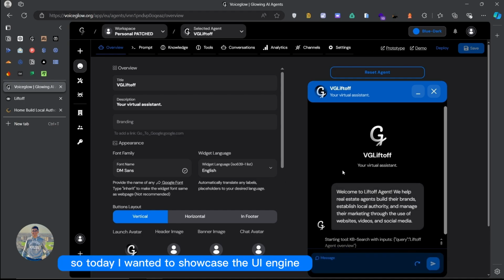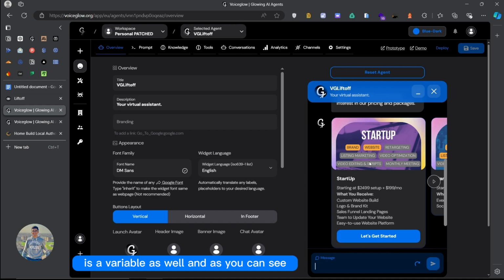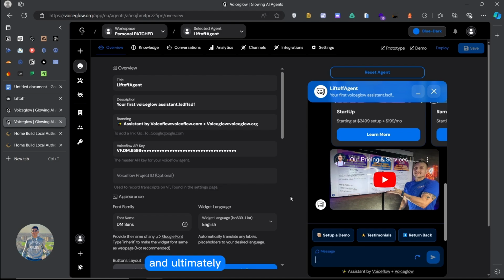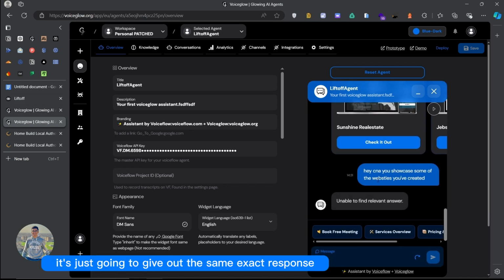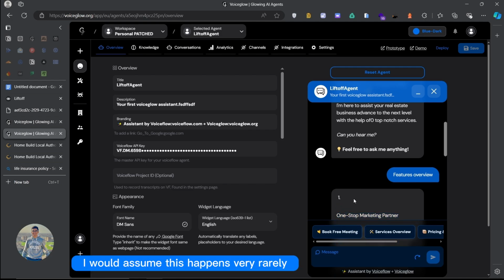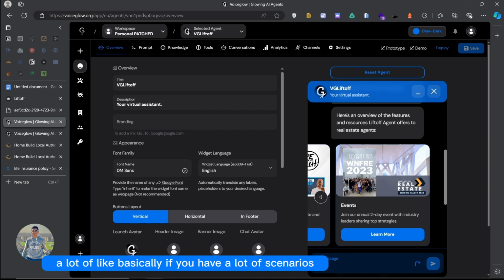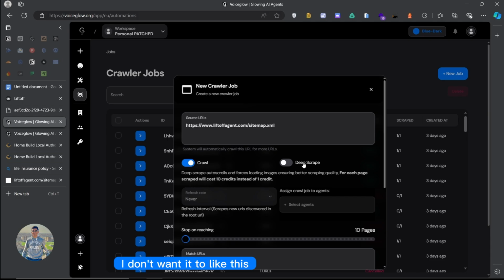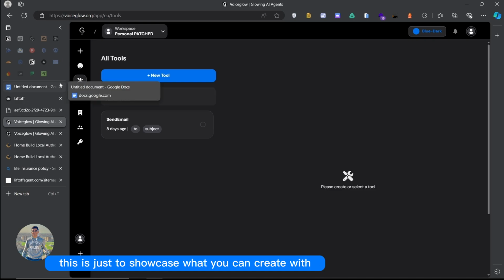How to Create AI Agents with Interactive UI Elements – Buttons, Videos & More! | Convocore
🧠 Build Dynamic AI Agents with Interactive UI | Convocore Tutorial

In this video, you’ll learn how to create dynamic conversational AI agents using Convocore’s powerful UI engine — no code required.

We’ll show you how to:

    Set up interactive UI elements like buttons, images, and videos with a single prompt

    Replace hardcoded responses with real-time data scraping

    Automatically pull content from your website for smarter, more engaging interactions

    Design responsive AI agents that adapt to user input and feel custom-built

Perfect for real estate professionals, AI agency owners, and automation builders looking to level up their AI experience.

📌 What You’ll Learn:

    How to create conversational UI components

    Scraping live data for real-time responses

    Designing flexible AI workflows

    Building for real-world use cases

🎯 Ideal For:
Real estate agents • Automation agencies • SaaS builders • No-code developers